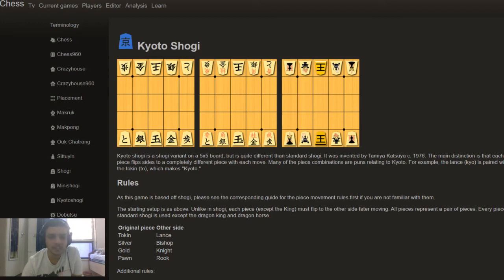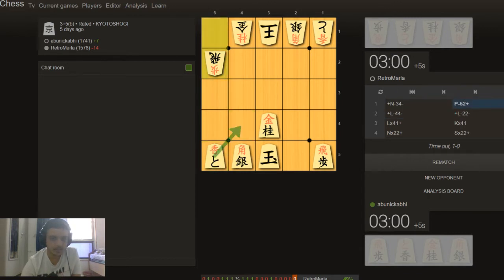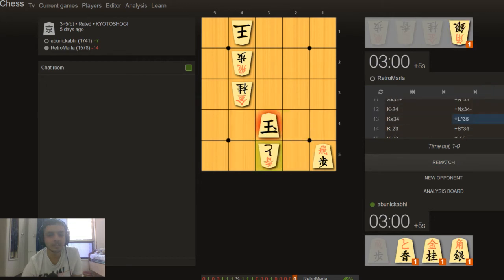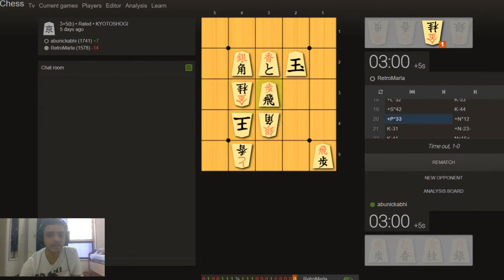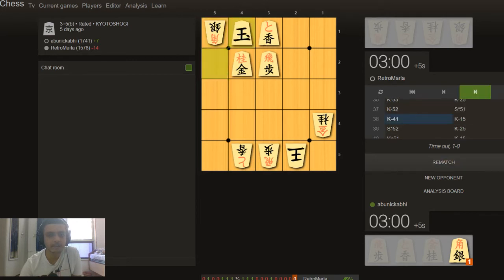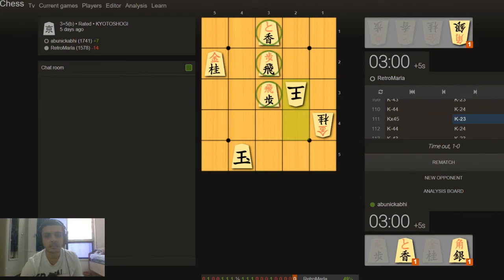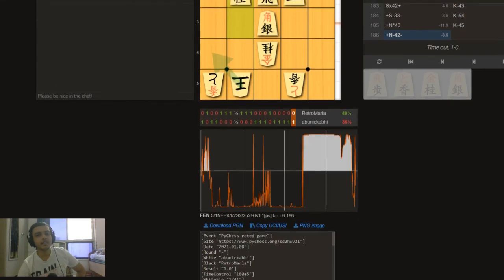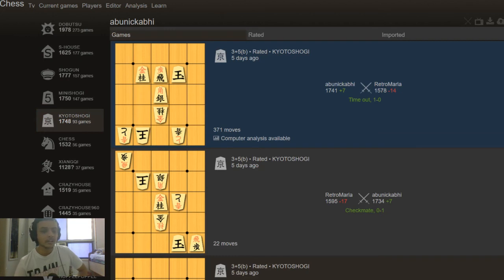186 move on a 5x5 board Shogi Variant Kyotoshogi!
Yo!